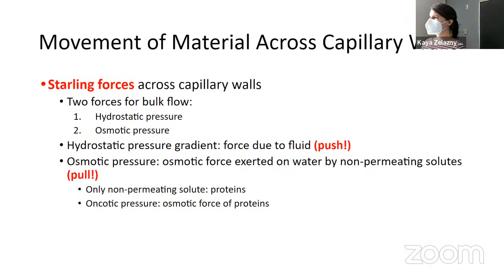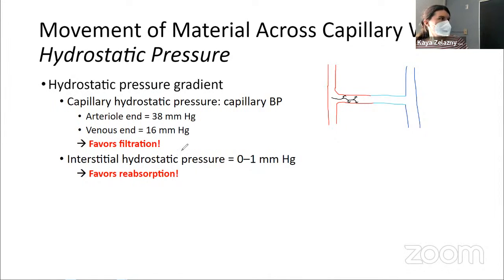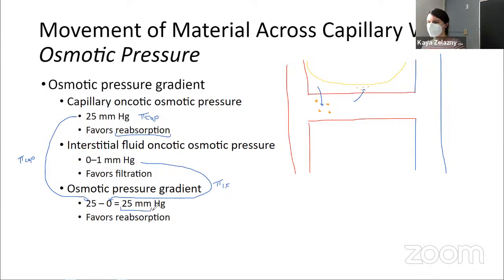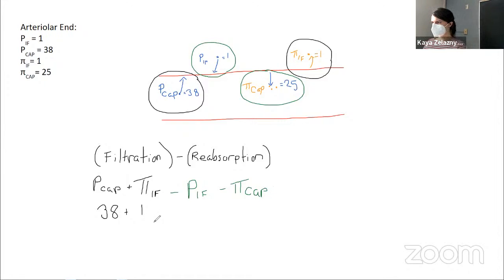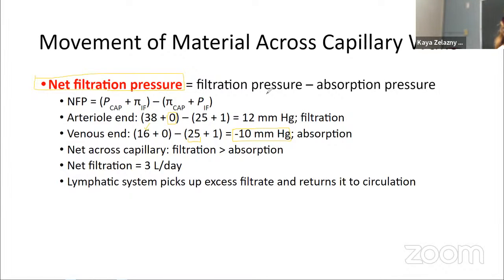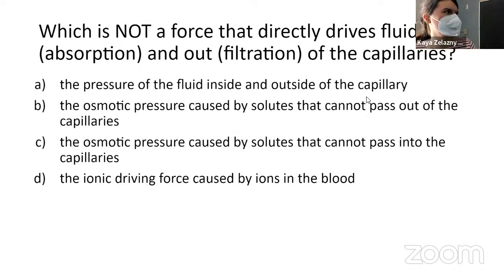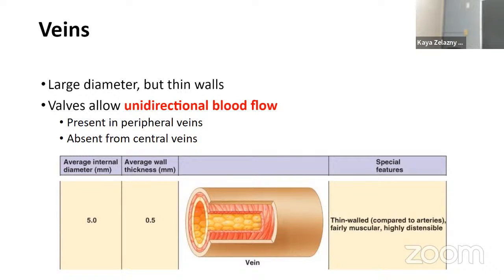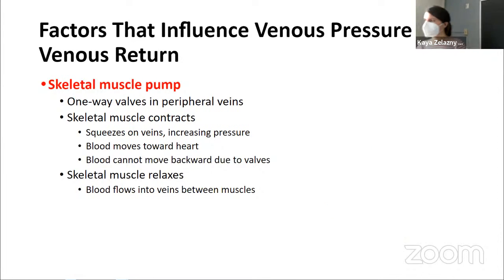A&P Lecture - NFP